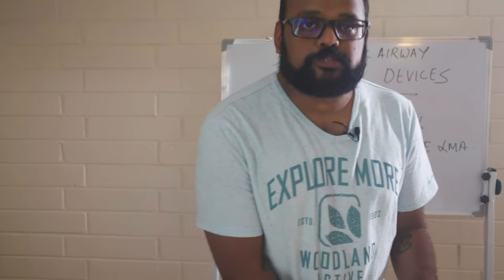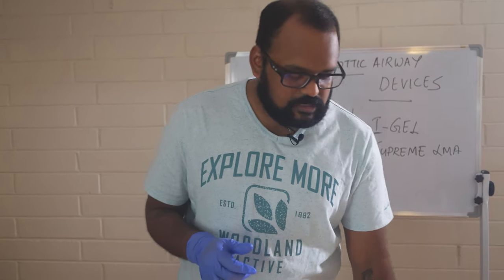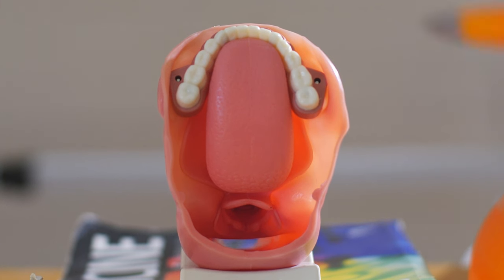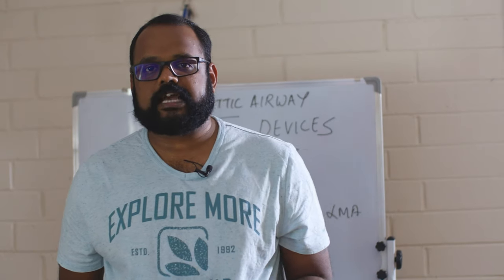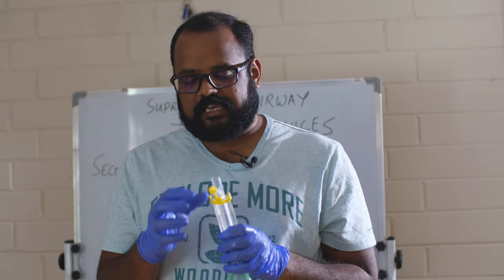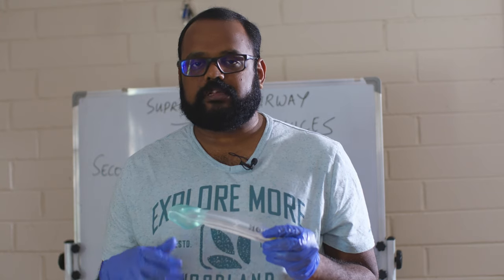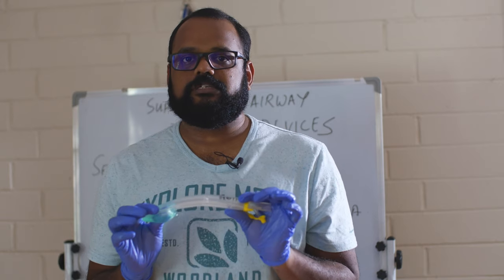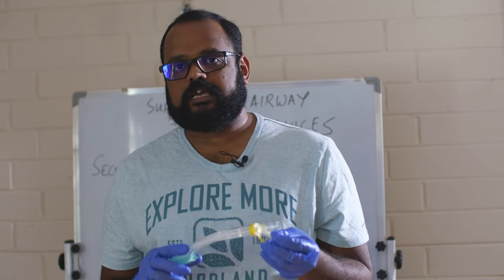I-GEL, All you need to know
This video includes the anatomy of the upper airway, parts of i-gel and its insertion by Manu Nair.